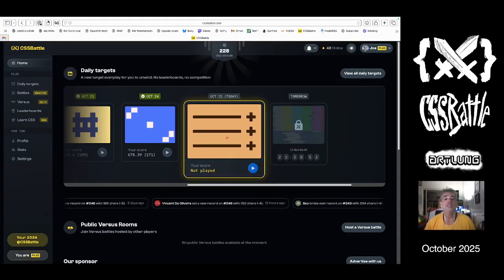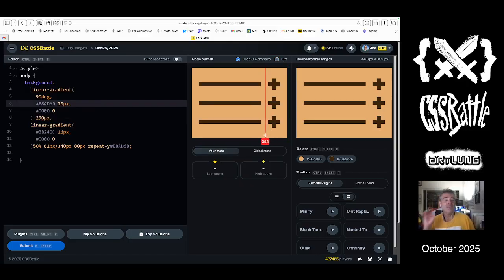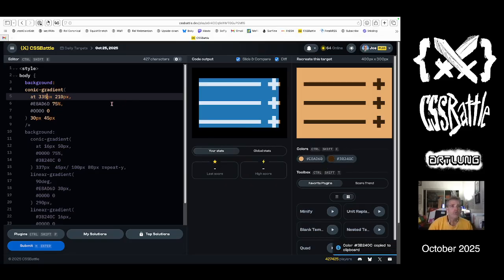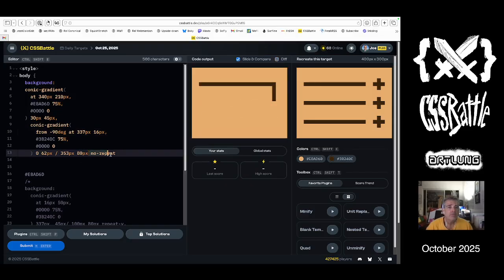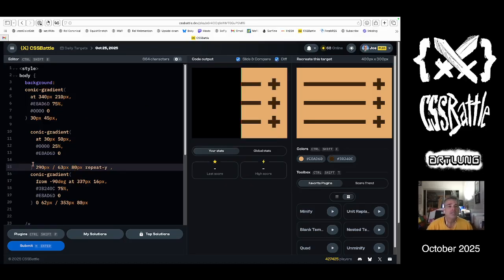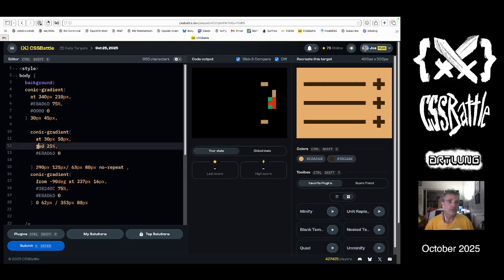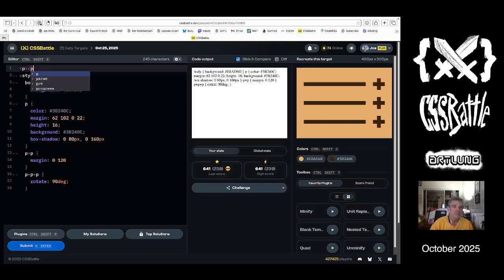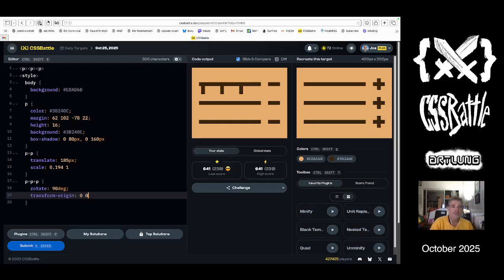CSSBattle for OCTOBER 25 (2025)